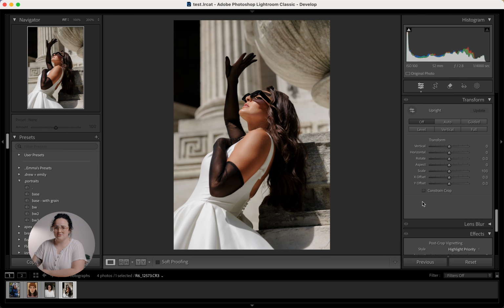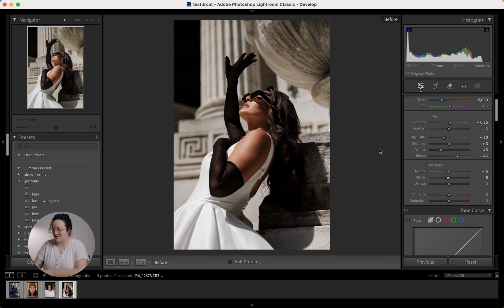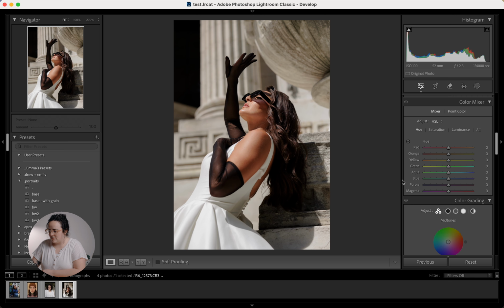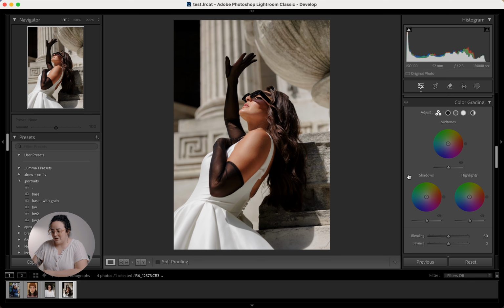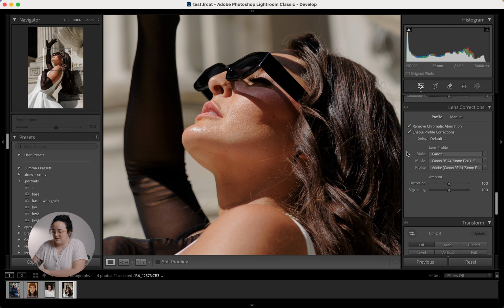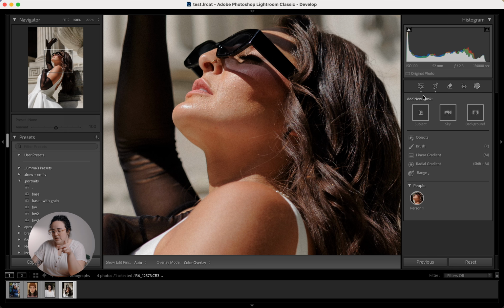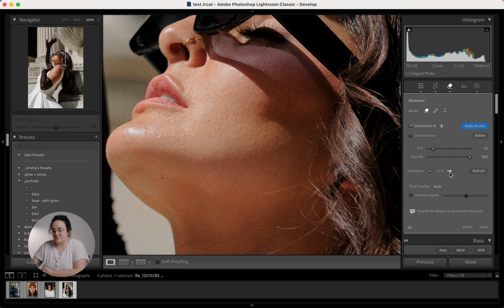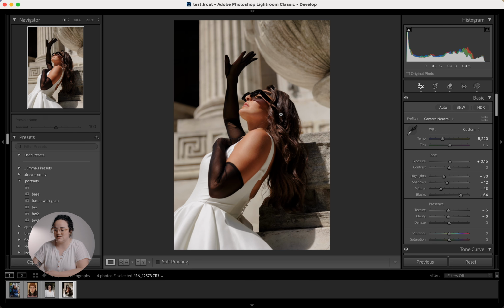How to Edit Portraits in Lightroom: A Step by Step Guide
Editing portraits in Lightroom involves a balance of enhancing features while maintaining a natural look. In this video, Emma will walk you through how to edit portraits in Lightroom step by step. Learn essential techniques for adjusting exposure, contrast, and color balance to bring out the best in their portraits. The tutorial covers advanced tools like selective adjustments to enhance facial features, and apply subtle skin smoothing.